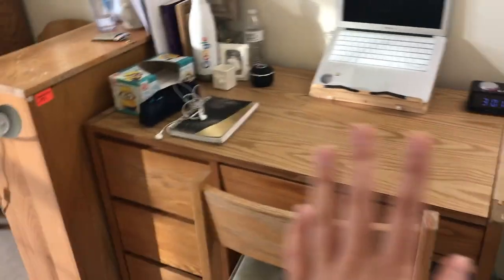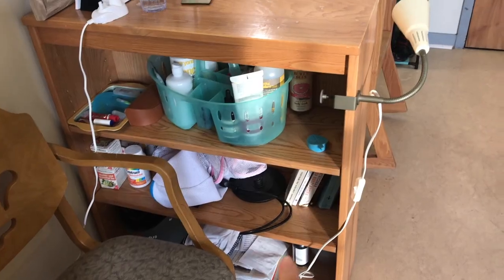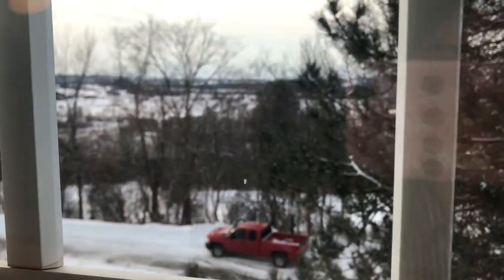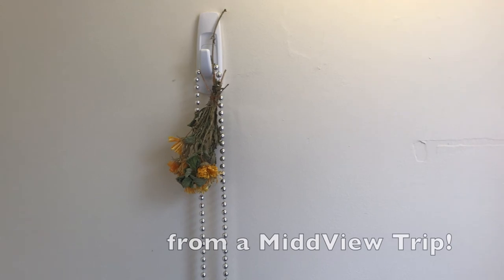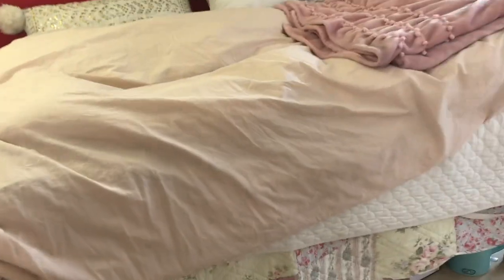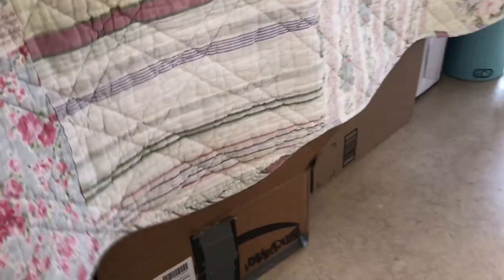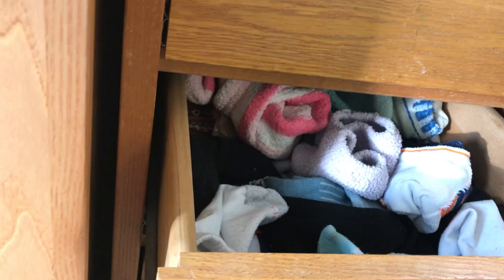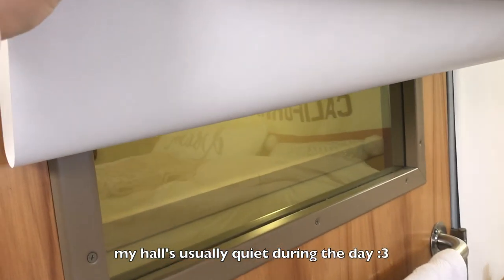[Middlebury College] Dorm Tour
FIRST-EVER Middlebury College dorm tour!!! Check out my lounge-single dorm room that I lived in as a First-Year Student/Freshman, located in Hadley Hall in Ross Commons